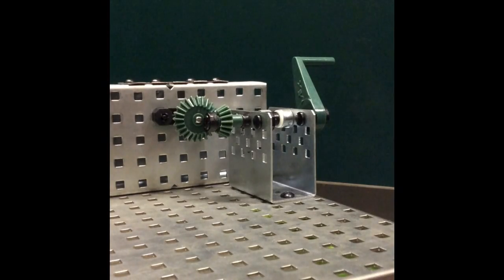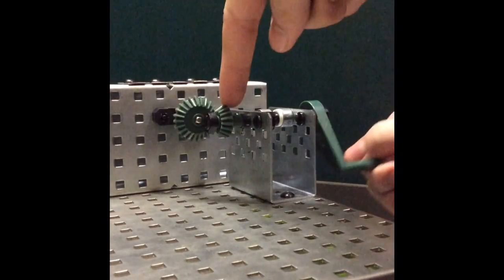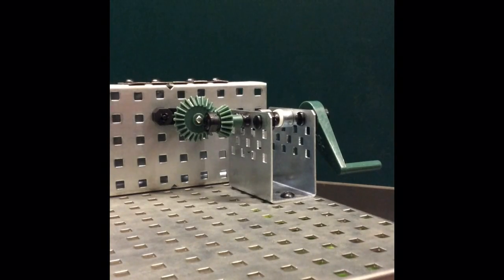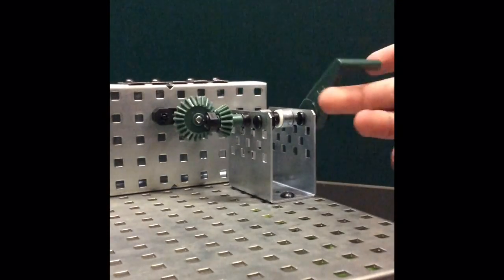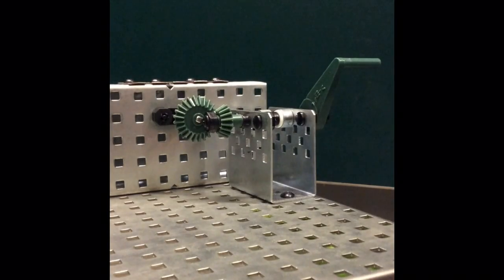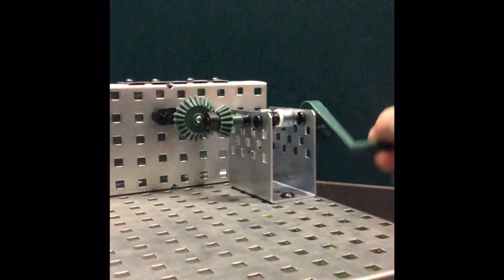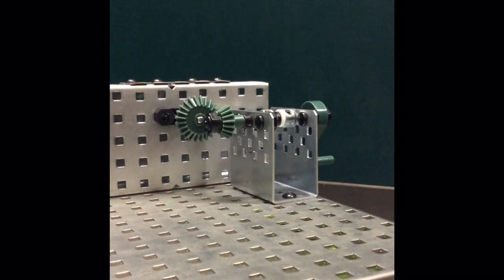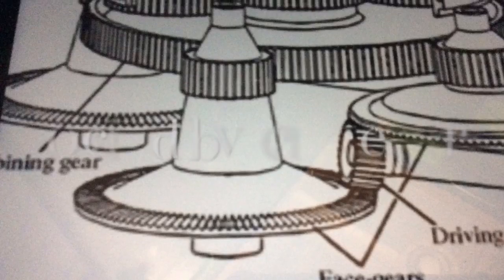Bevel Gears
My 8th Grade GTT class.